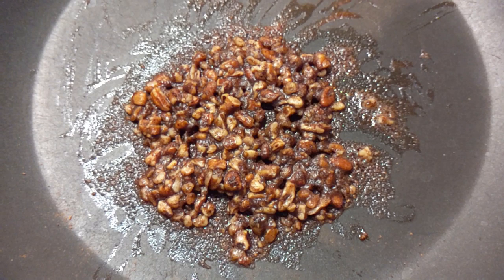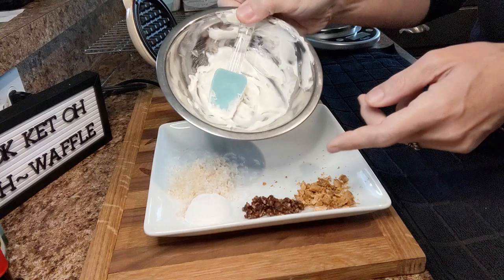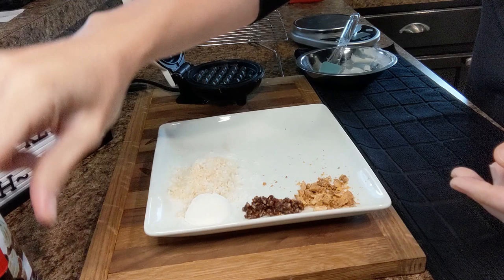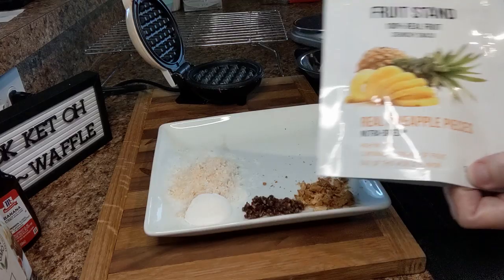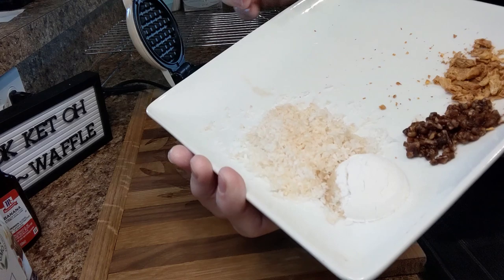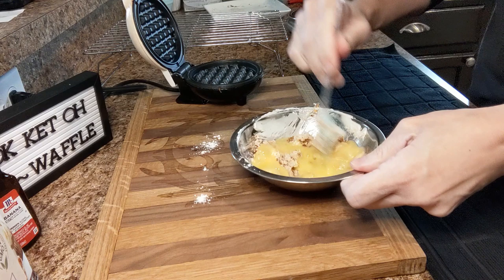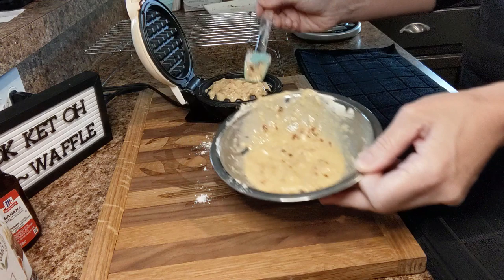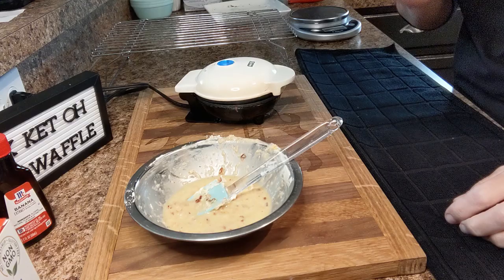Hummingbird Chaffle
Kristy's Hummingbird Ch-Waffle
Link to buy the Dash Mini Maker from Amazon
Link to buy Confectioners Swerve from Amazon
Link to buy Let's Do... Organic Coconut from Amazon
Link to buy the food scale I use from Amazon